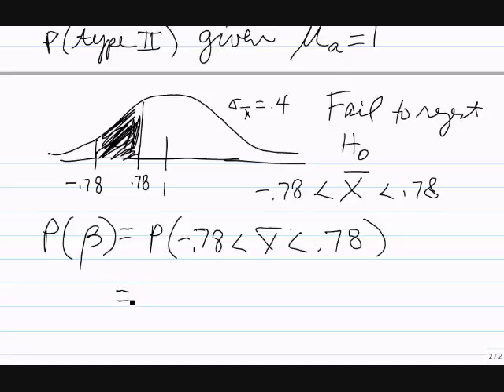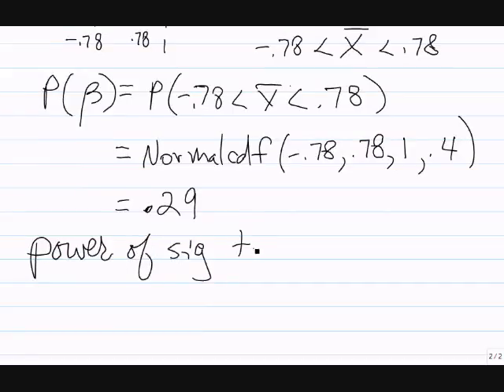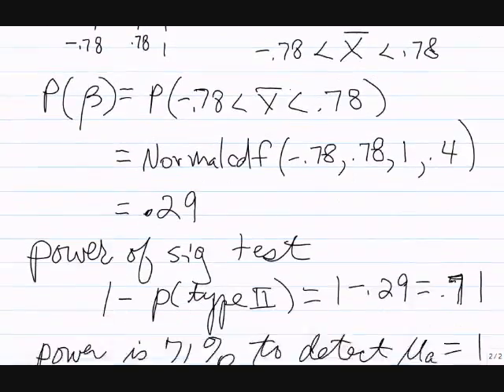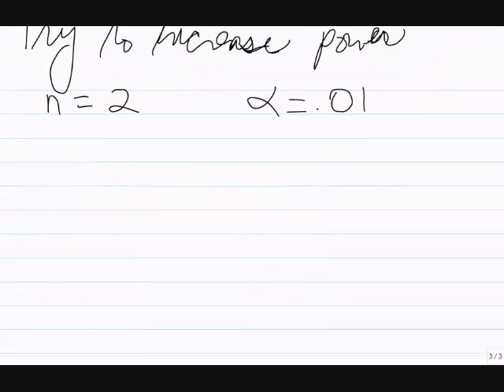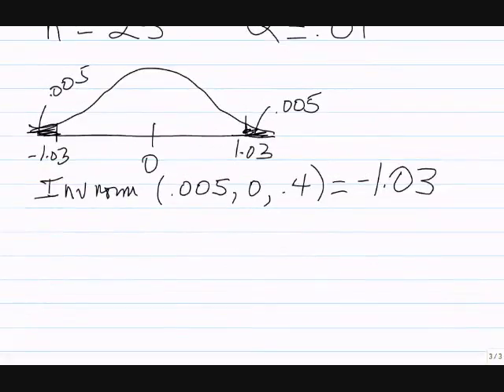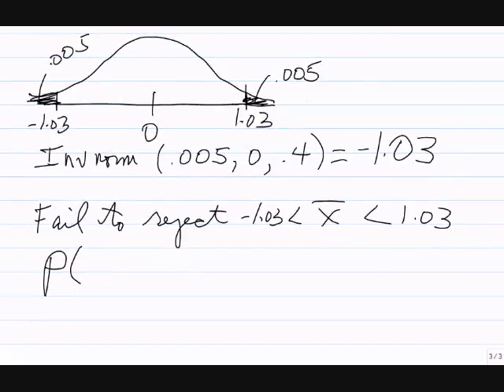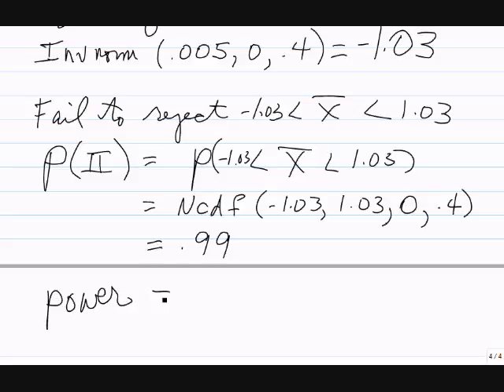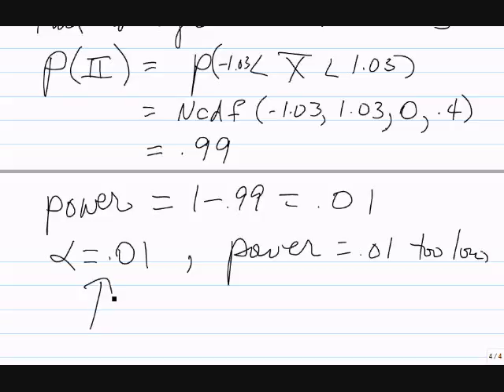ap stats 2.8.2010 part 2.wmv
Ap stats, power